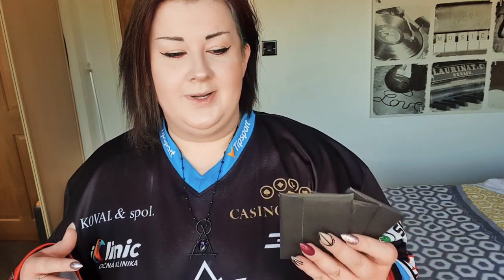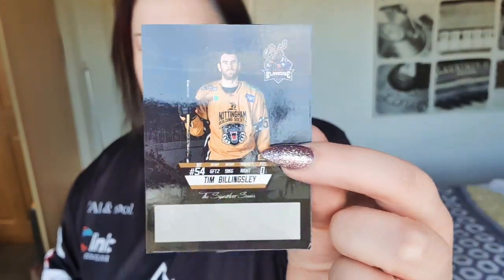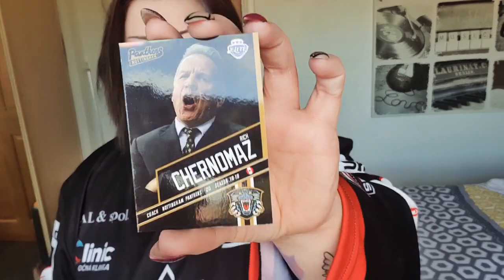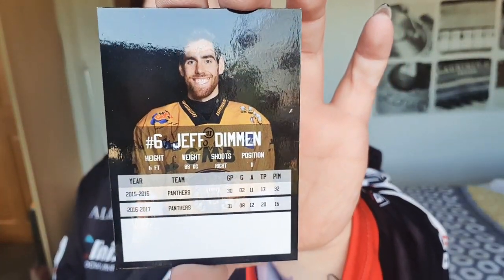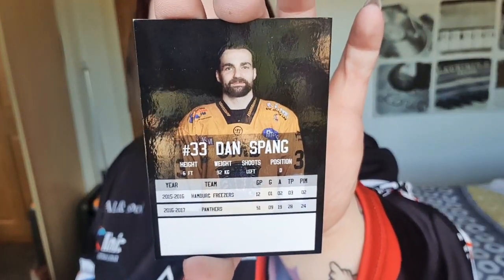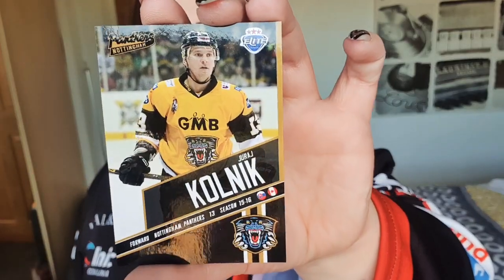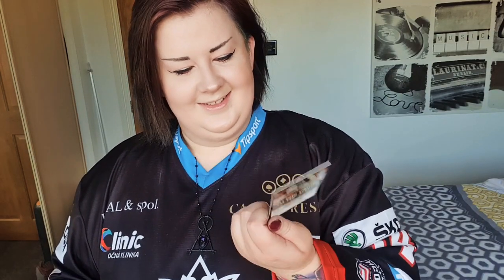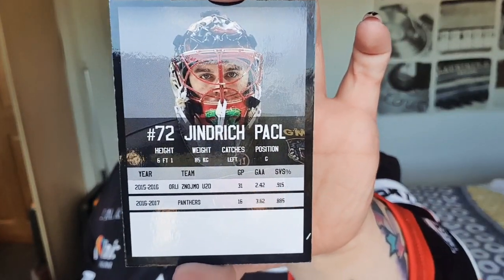Blindside Trading Cards Opening / Review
* I bought these cards myself *

► Discounts ◄

Get some awesome pop culture tees from Qwertee! If you see a tee on me that's cool? It's likely from Qwertee

Sign up to get your monthly needs shipped straight to your address! Sign up to Pink Parcel with this code - PPLT1873